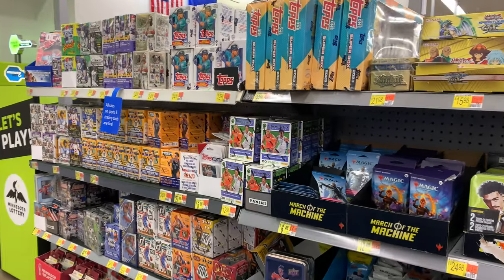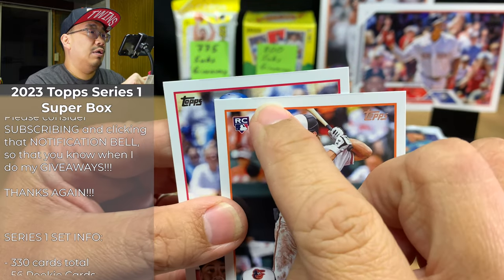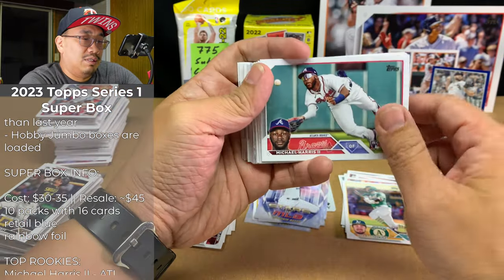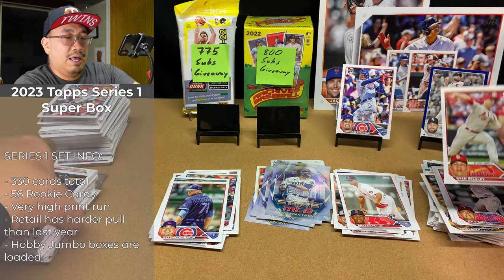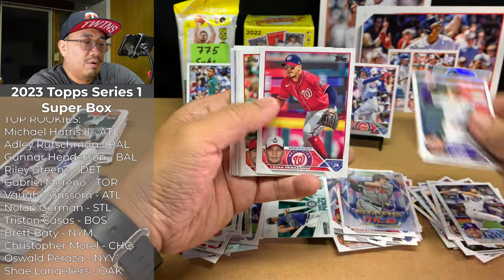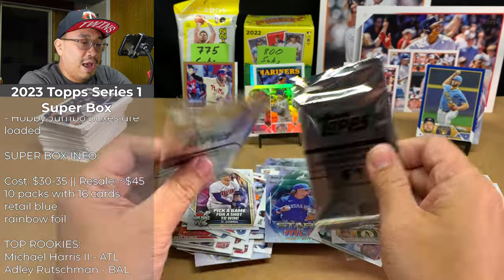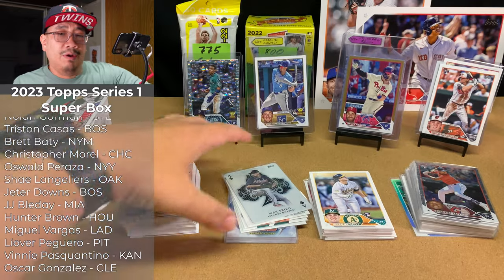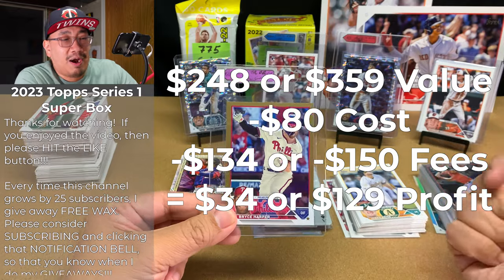The BEST 2023 Series 1 Retail Product!!! - 2 2023 Topps Series 1 Super Boxes #1 - #2 | Ep. 407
2023 Series 1 Baseball is here!  Even though retail got neutered and Jumbos got boosted.  Let's see if we can learn anything about these retail packs.